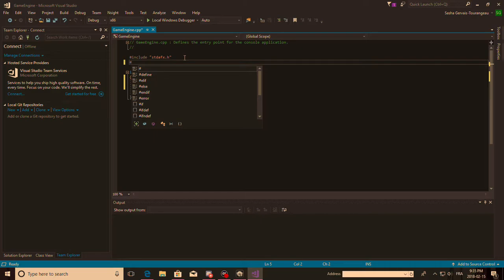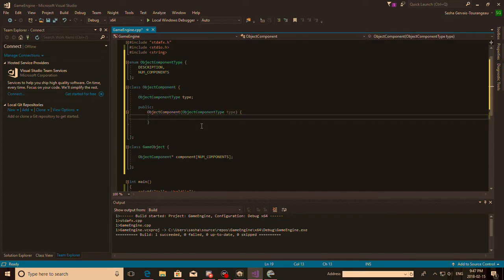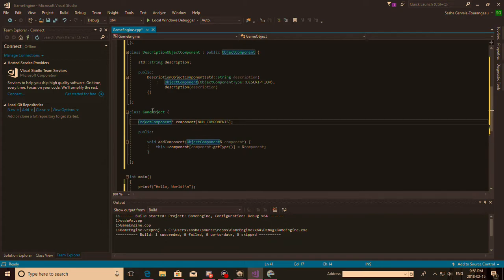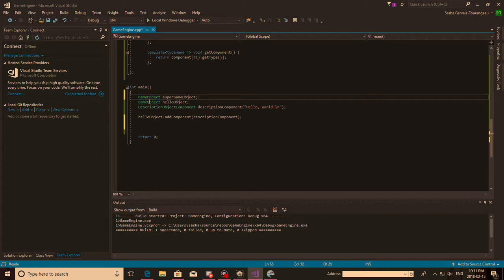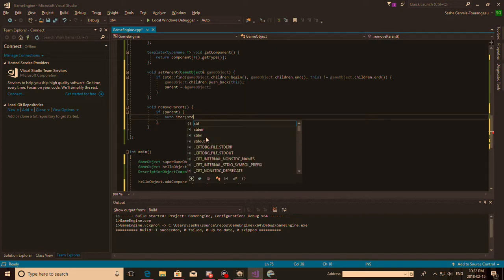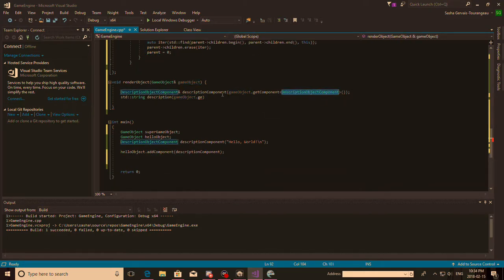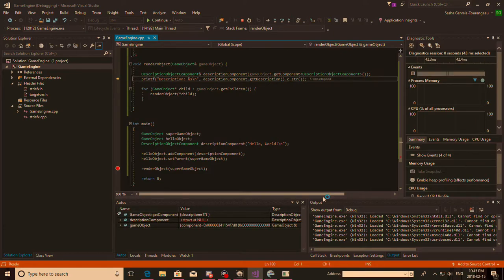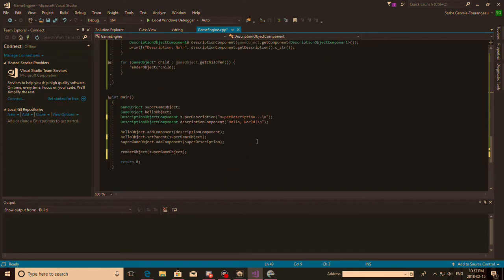Game Architecture: Game Object Heirachy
This is an video of me programming and revisiting an idea organically; that idea being game objects and providing them with a hierarchy.

I re-did this video with notes I gathered from this one. So if you want to watch a shorter more focused and streamlined explination which you can check out